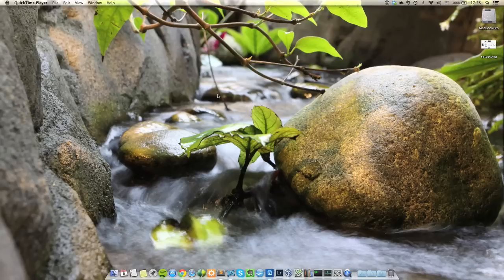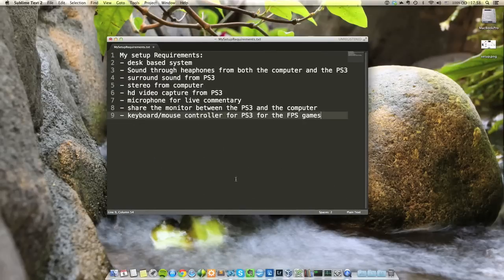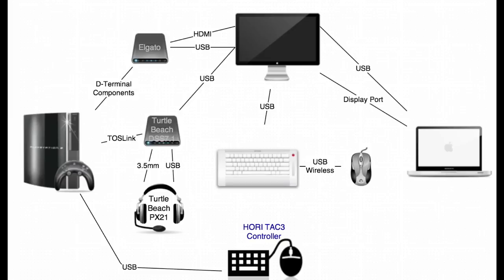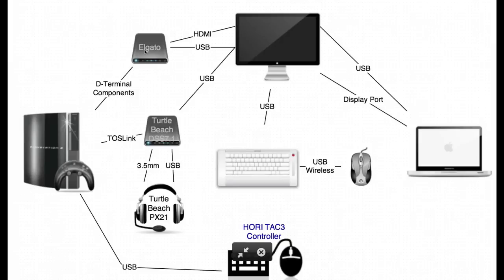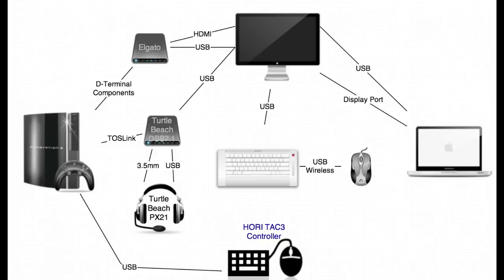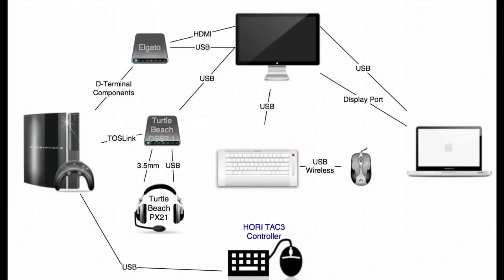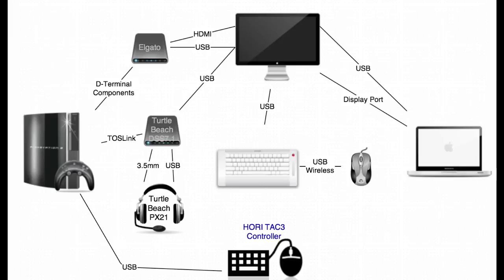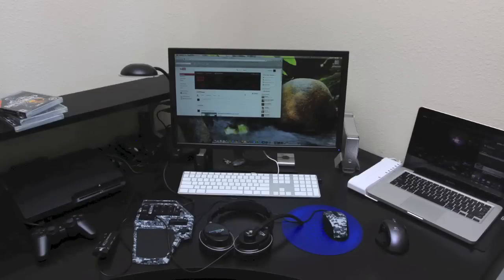How to setup HD Game Capture on a budget [HD]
This video shows you how to setup a game video capture system with the following features:

- desk based system
- sound through same headphones from both the computer and the PS3
- dolby surround sound from PS3
- stereo from computer
- hd video capture from PS3
- microphone for live commentary
- share one monitor between the PS3 and the computer
- keyboard/mouse controller for PS3 for the FPS games